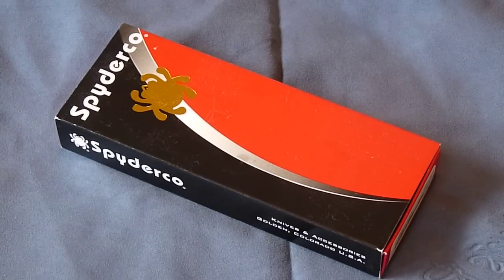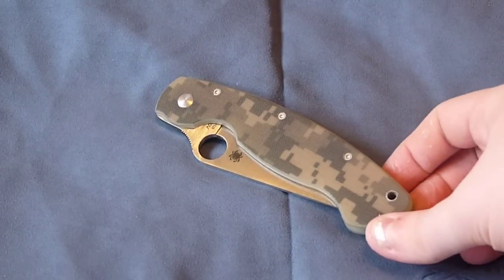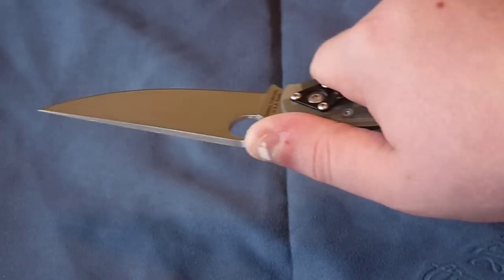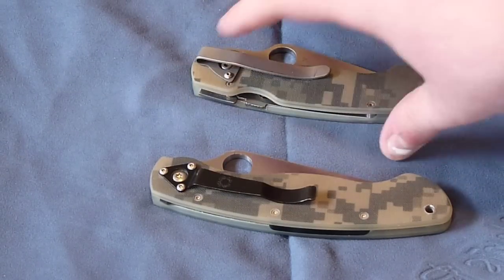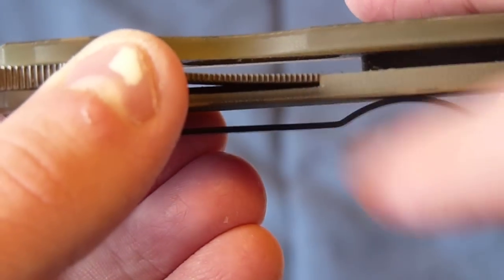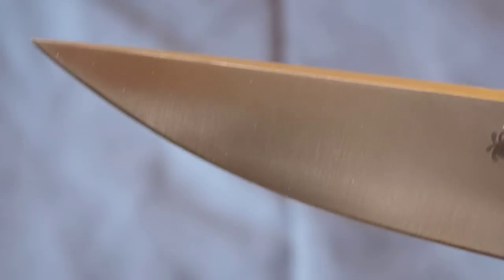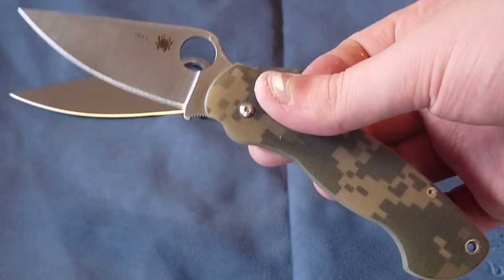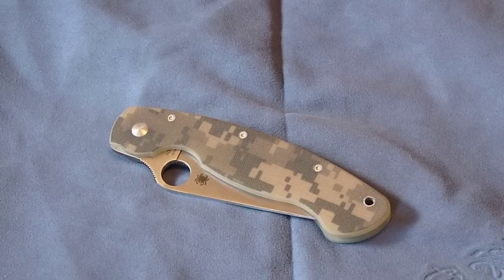Spyderco Military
gotta like digicam G10!